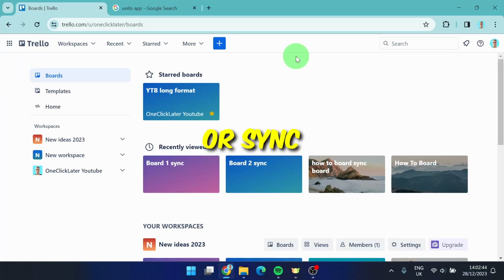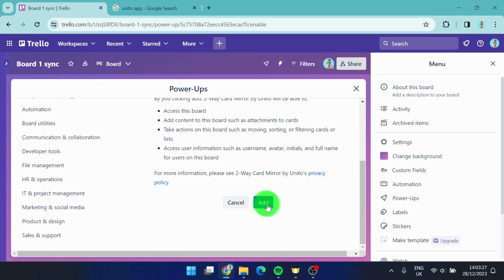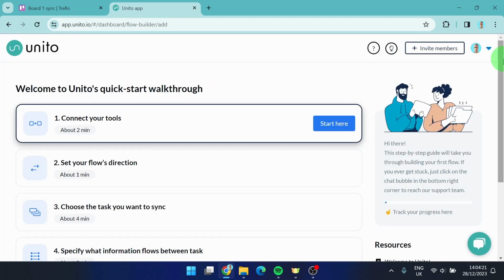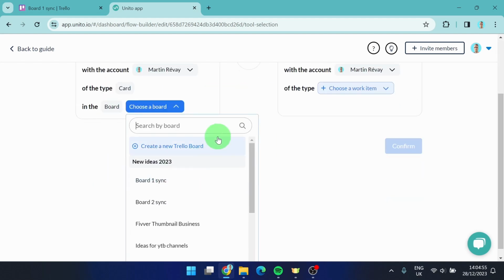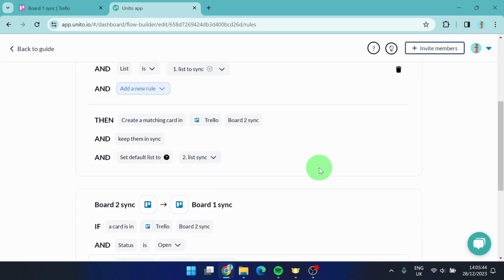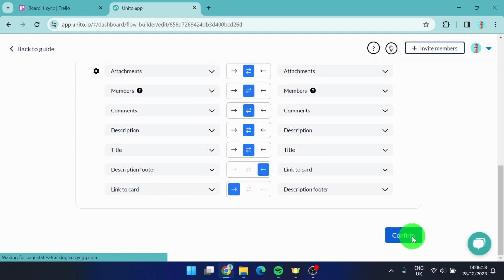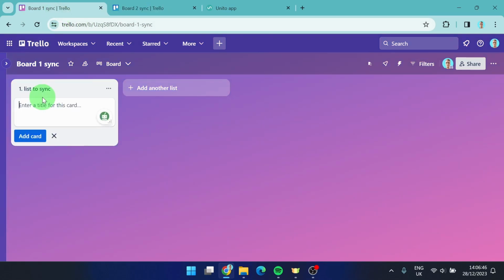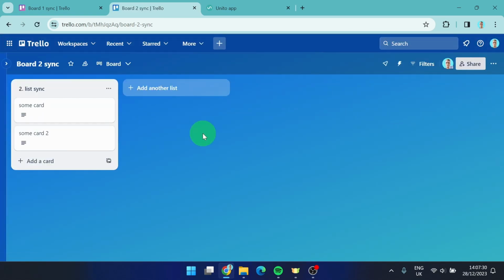How To Link Boards | Trello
Learn how to integrate Trello with the Unito power app, which allows you to sync your Trello boards. In this tutorial video, I'll show you how to add the Unito power app to Trello, and then, step by step, I'll demonstrate how to sync everything you desire.